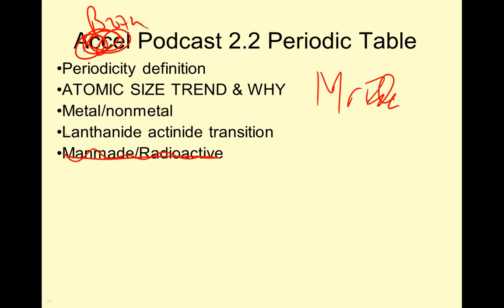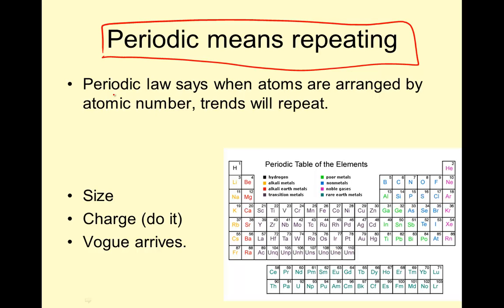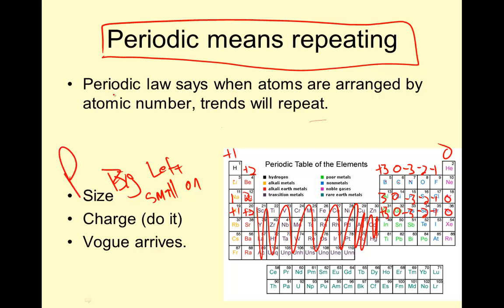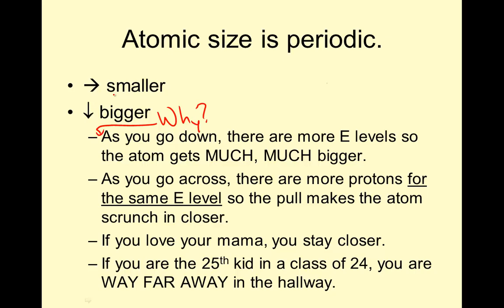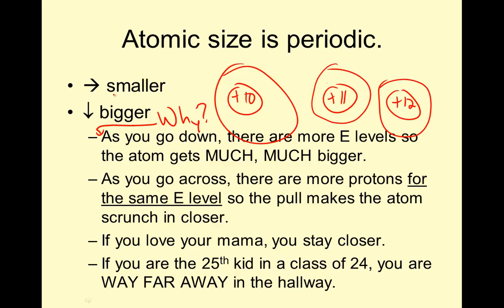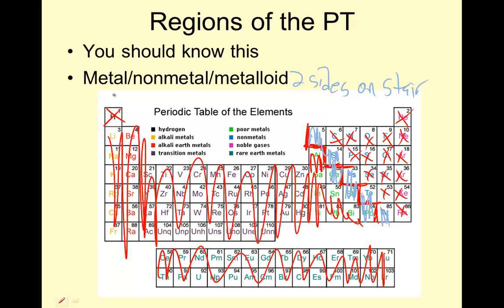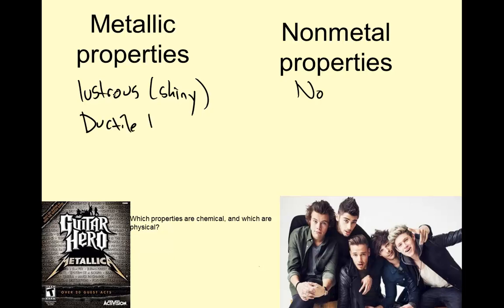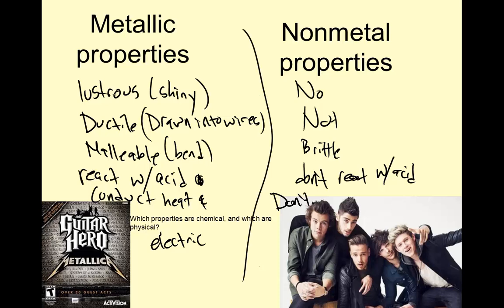LTHS Chem 2.2 Periodicity part 1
trends of the periodic table